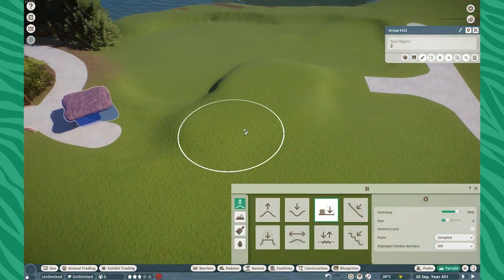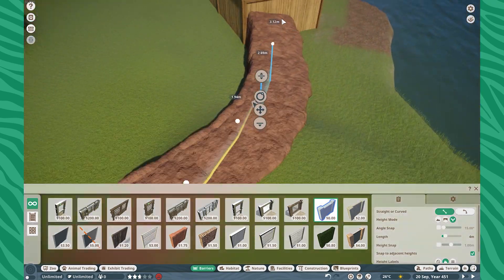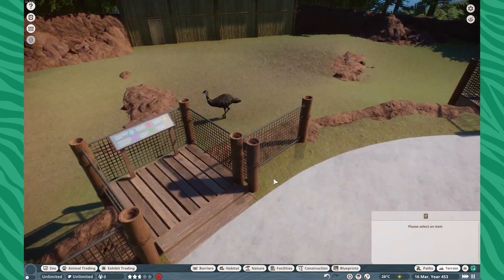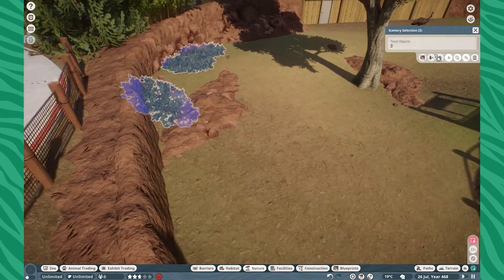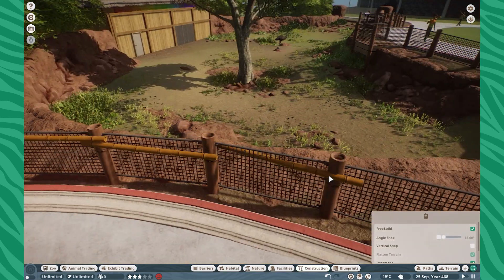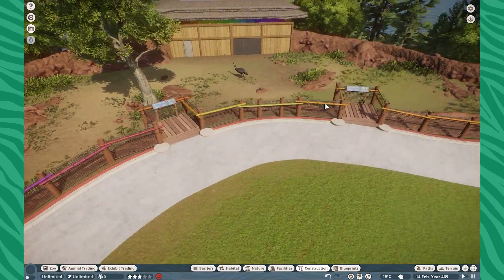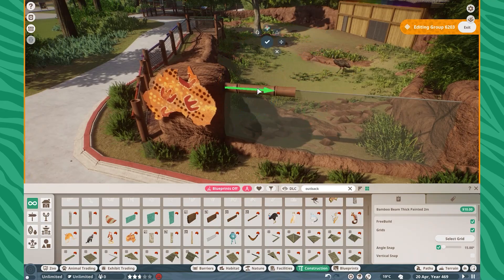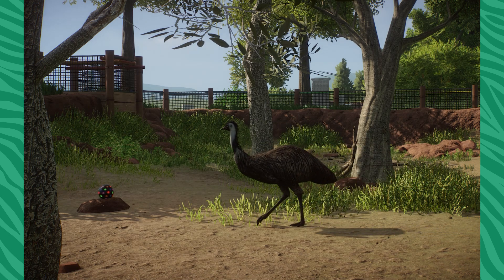🇦🇺 A Colorful Emu Habitat Speedbuild! | Hope Harbor Zoo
island of color celebrates pride month every month xoxo